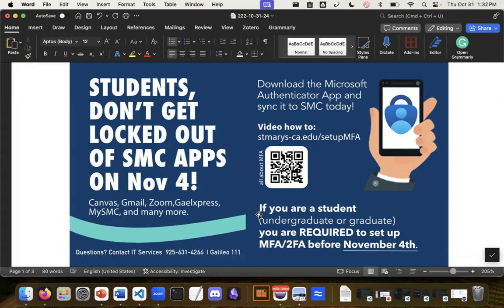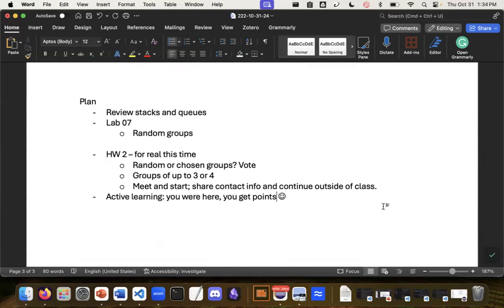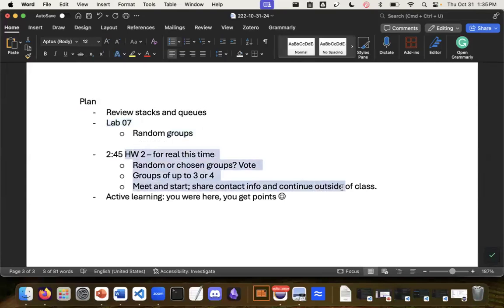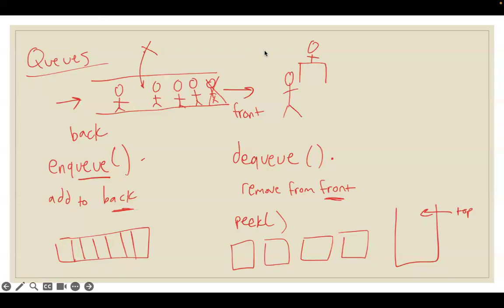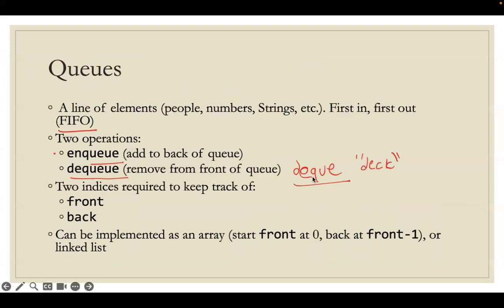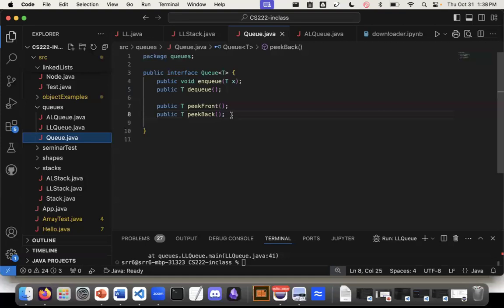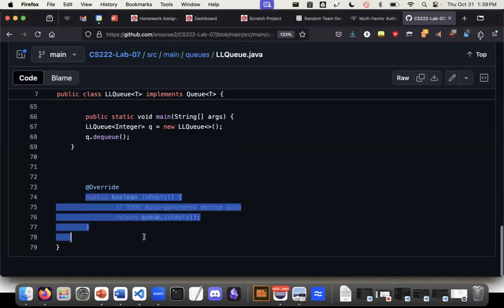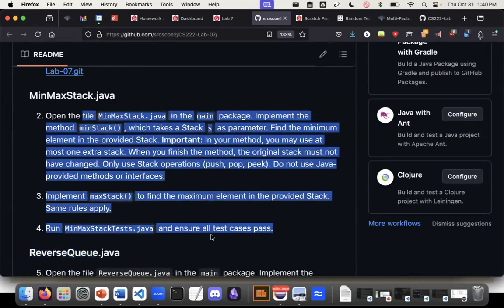Stack min/max, Queue reverse (Lab 7)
Cuts off a bit at the end, but here are the announcements & explanation for what Lab 7 is. Mic was muted for explanation of HW 2, we'll go over it again on Tuesday.